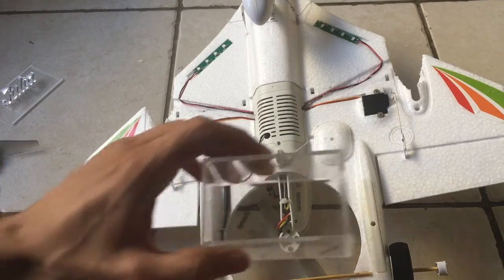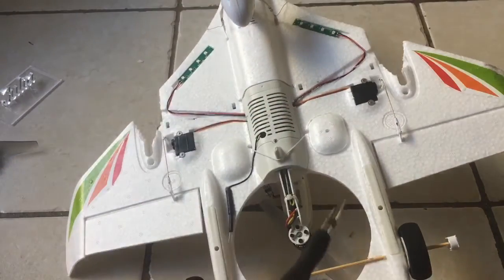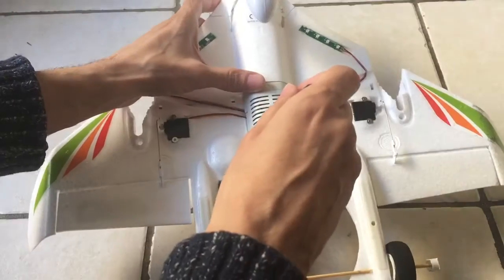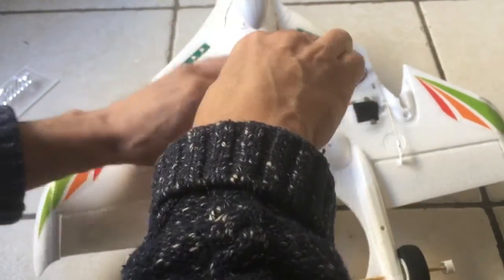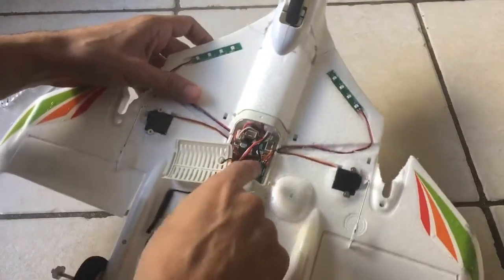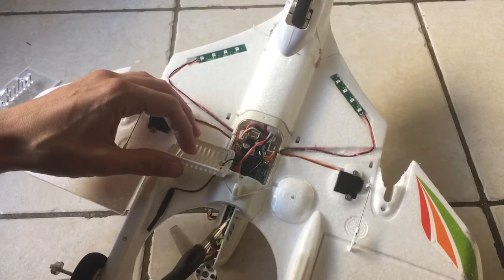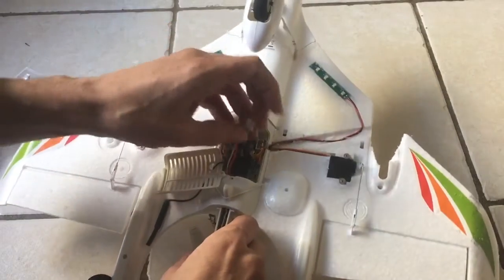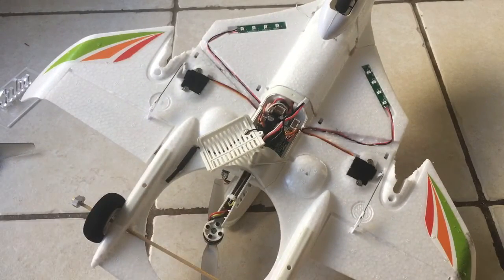Xk 450 fighter vtol rc jet drone bringing it back to life mod after crash unbiased unsponsored part3